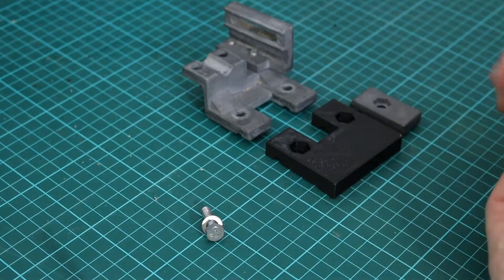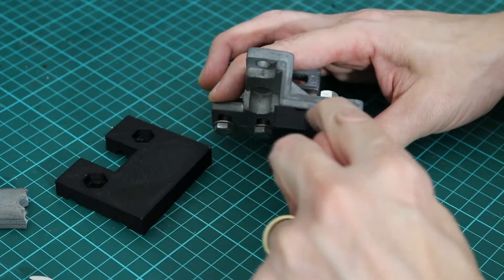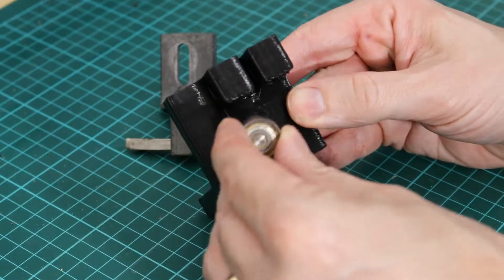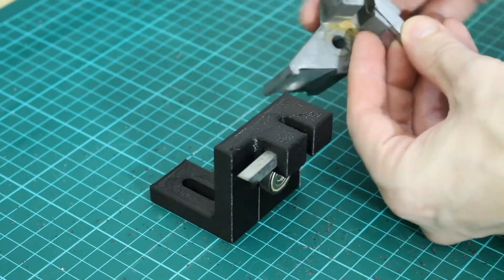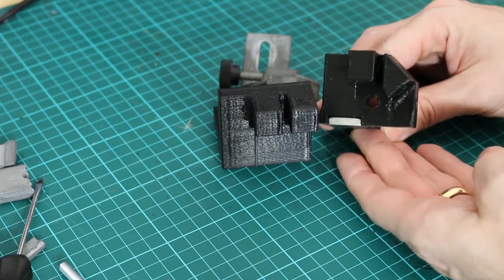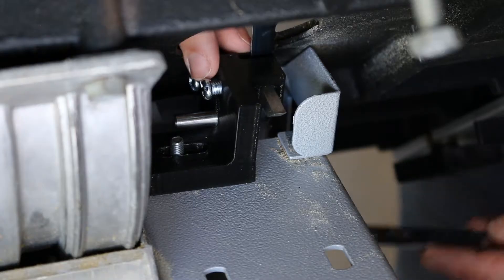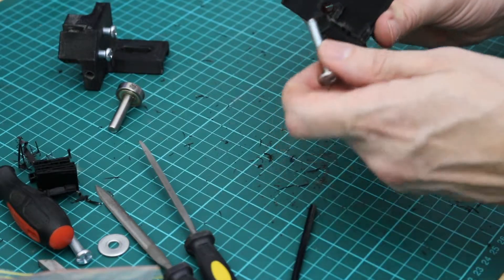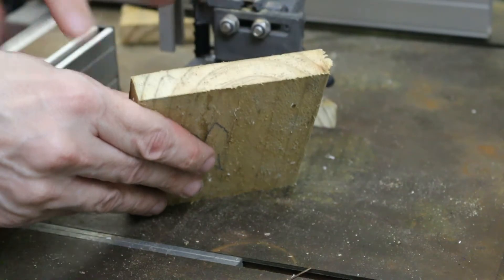3D printed bandsaw blade guide repair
In this video watch me iterate through a few 3D printed designs to repair the blade guide holders on my Elektra Beckum BAS 316G Bandsaw.

They were printed on my Cocoon Create 3D printer that I queued up to buy at Aldi in Australia.

The designs were created in Fusion 360 which is free in most cases except if you generate more than $100k income (or something like that).

If you need to see how you convert fusion 360 designs to STL files,